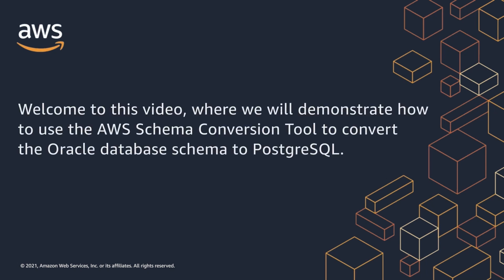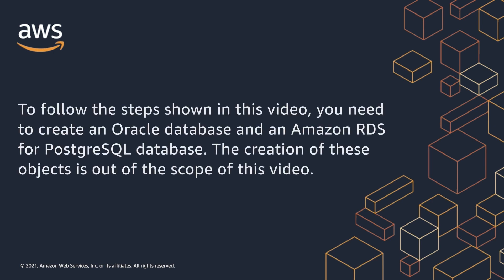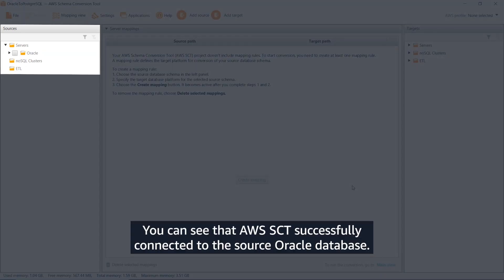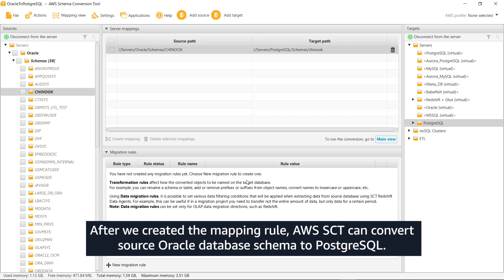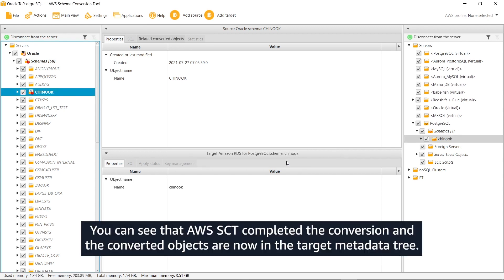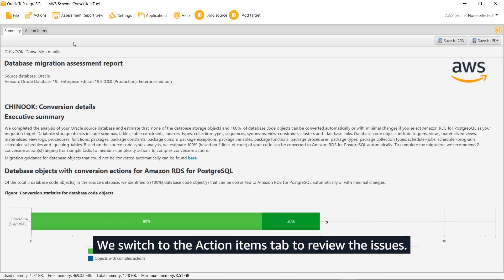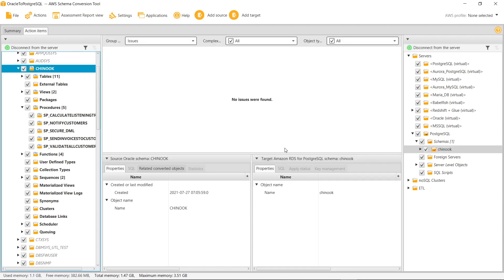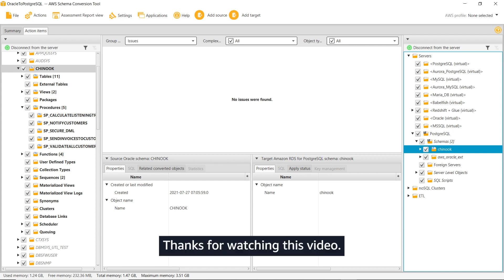Migrating an Oracle database to PostgreSQL | Amazon Web Services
This walkthrough gets you started with heterogeneous database migration from Oracle to PostgreSQL using AWS Database Migration Service (AWS DMS) and the AWS Schema Conversion Tool (AWS SCT).